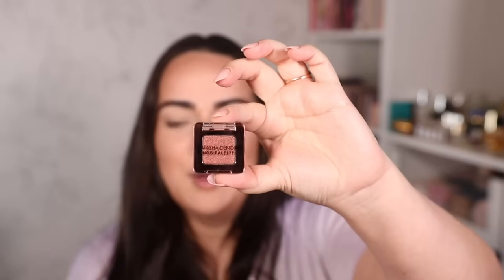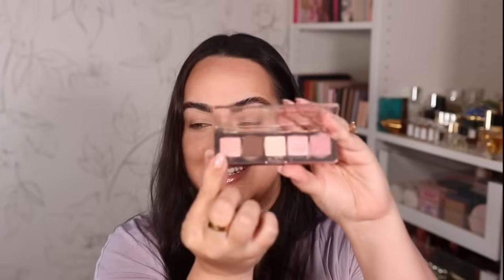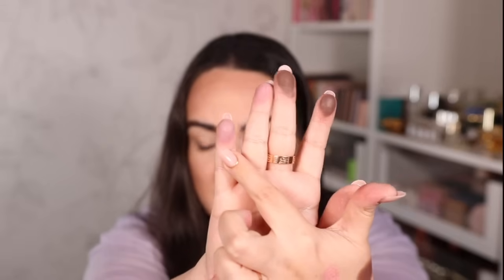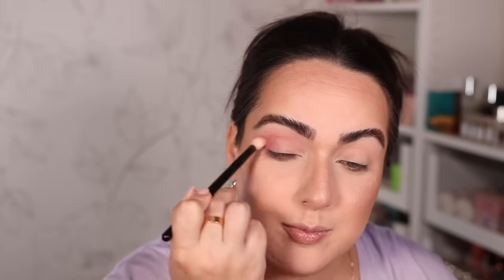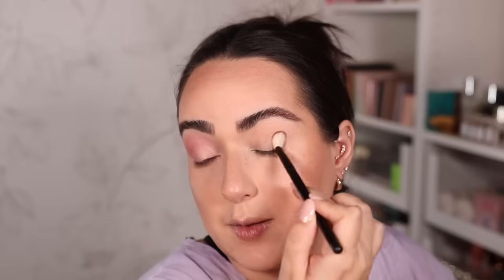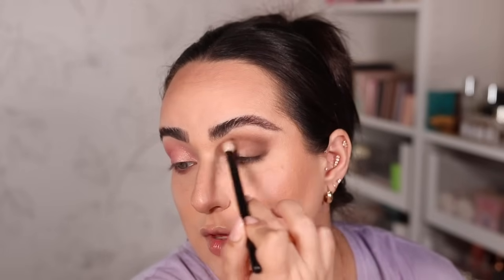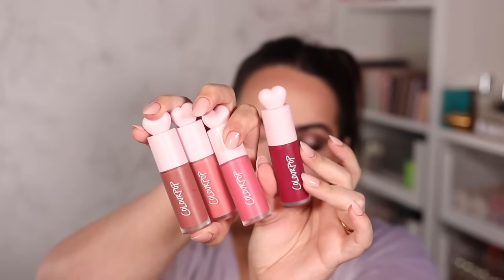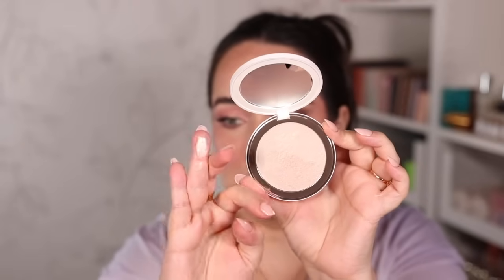NATASHA DENONA MINI ROSE PALETTE REVIEW + 2 LOOKS & COMPARISONS!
✨SHOP NATASHA DENONA ROSE PALETTE!
15%OFF CODE: PATTY15
❤️Ulta (coming soon)

❤️Shop Rephr Brushes! 👇🏼

Benefit Precisely My Brow Detailer
EYES 👇🏼
Natasha Denona Mini Rose Palette
Charlotte Tilbury Eyeliner
Rare Beauty Mascara
Kiss Lashes
COMPLEXION👇🏼
Charlotte Tilbury Magic Cream
Charlotte Tilbury Eye Rescue
Tir Tir Foundation
Laura Mercier Real Flawless Concealer
Makeup by Mario Serum Bronzer
Saie Beauty Liquid Bronzer
Givenchy Prisme Libre Powder
EM Cosmetics Bronzer
Colourpop Liquid Blushes
15%OFF CODE: PATTY15
LIPS: 👇🏼
Natasha Denona Lip Liner (Gaia)
Too Faced Kissing Jelly